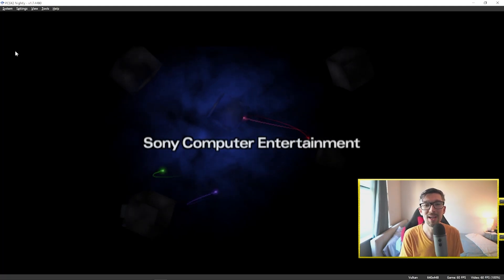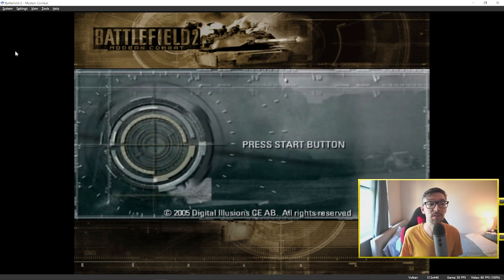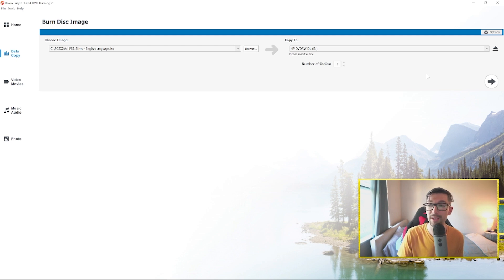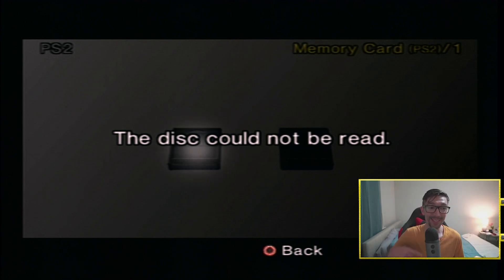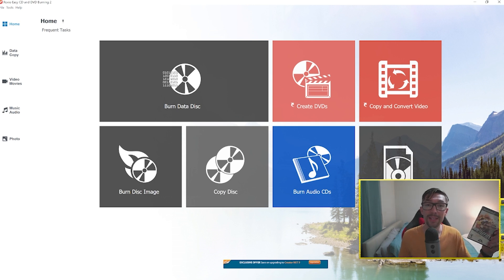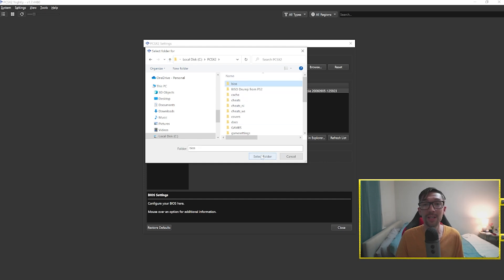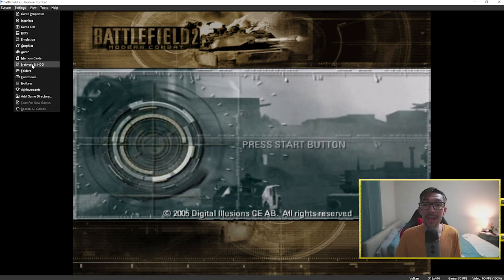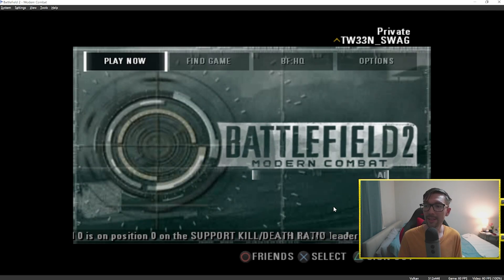How to Set up PCSX2 & Battlefield 2 Modern Combat Emulator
Battlefield 2 Modern Combat Online access is BACK! In this video, I'll show you how to set up your copy of the game to work on PC with an emulator. While online access works on the PS2, if your machine is aging or is becoming less reliable and / or you're wanting to future-proof your copy of the game, the emulator may be the way to preserve the online and offline access to the game if your console eventually fails mechanically

Things you'll need:
- A disc copy of Battlefield 2 Modern Combat
- A working PS2 (working enough at least to boot up)
- A DVD & a writeable DVD drive
- A USB flash Drive

Any DvD Writing Program (Native or free from online)

If you have any issues along the way, please let us know in the Discord below:

Battlefield 2: Modern Combat Veteran's

0:40 What You Need
3:29 Burn the iso DVD
4:28 Put the bios dump on your flash drive
5:05 Run the iso DVD on your PS2
7:03 Run the bios dump
7:58 Image Battlefield 2 Game Disco iso
9:13 Run PCSX2 and create bios directory
10:44 Run Game iso
11:07 Configure Gamepad / Controller
12:00 Connect to the internet
13:08 Watch JMMReview's video